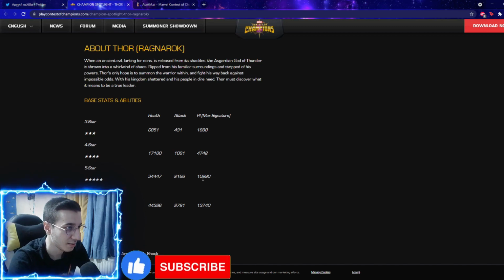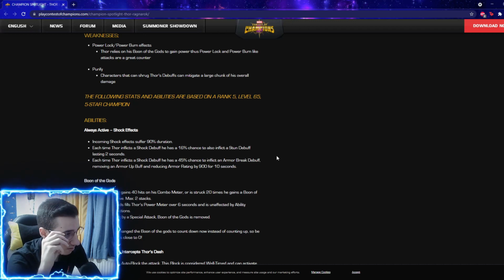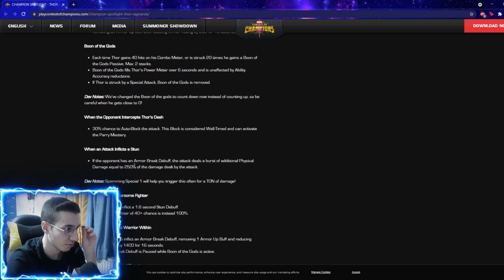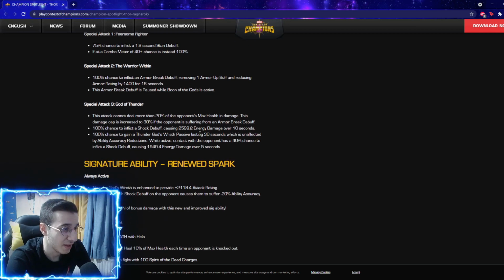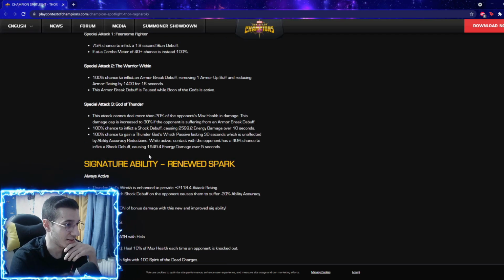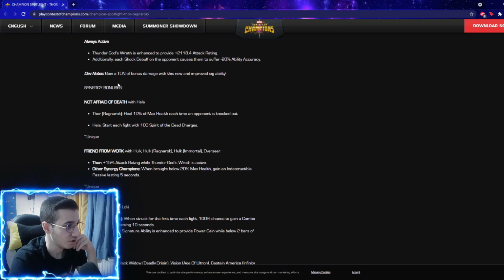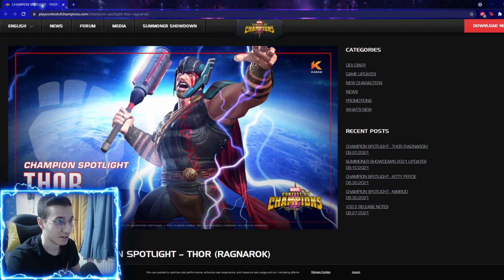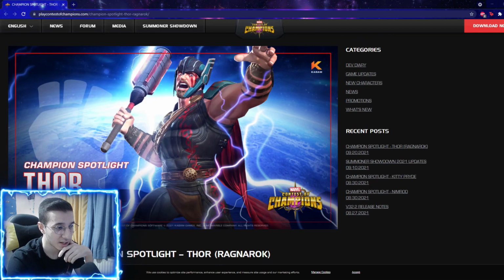Thor Ragnarok Buffed Abilities Breakdown! The Damage Seems Pretty Decent Now! | MCOC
I am very excited to test out thor ragnarok as a 6 star rank 2 and if he is fun and his damage is as good as i think it would be, he might go to rank 3! Hope you enjoy!